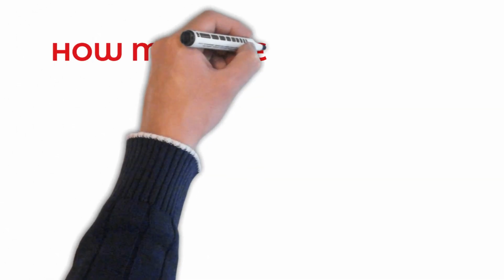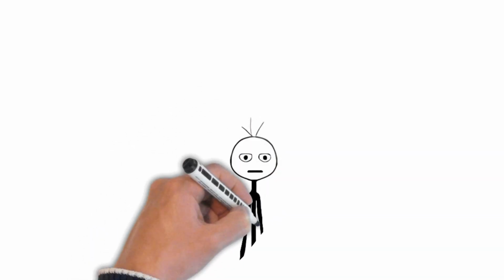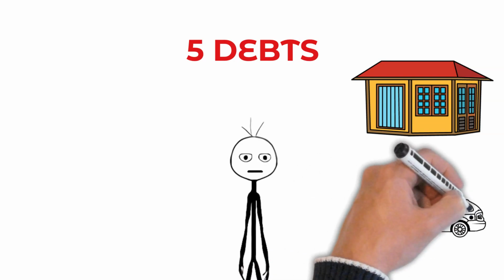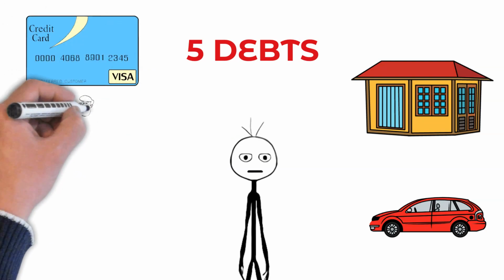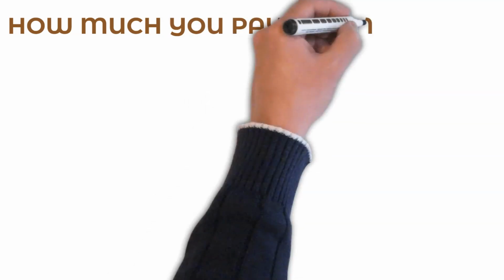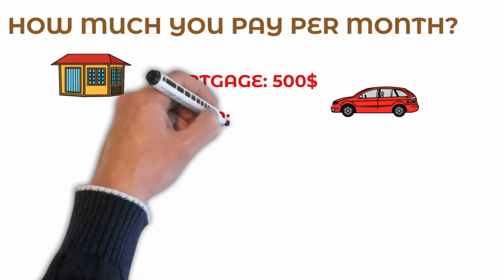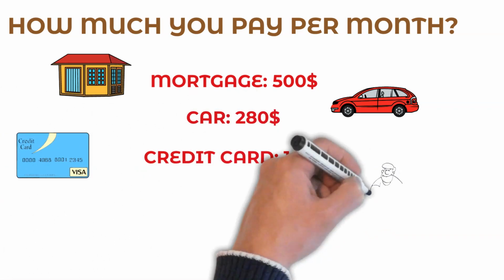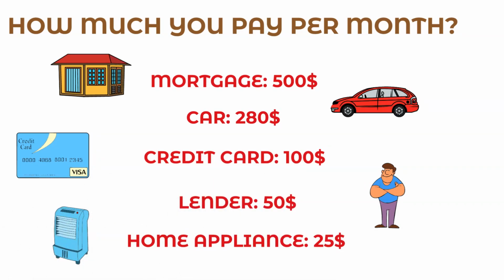SNOWBALL EFFECT ❄️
➡️ bc1qdytpccju6suhvxqe6u8vra25fnlvj0dg0ht0jj

If you liked the video, leave your like, make a comment and don't forget to subscribe to this CHANNEL so you can stay tuned for the next videos that I will be uploading every week.

Activate also the notifications 🛎️🔔😃

Hugs!

In this channel you will go to learn how to IMPROVE YOUR ECONOMY, and in several ways, I'm going to give you tips and strategies that nobody tells you to have a quieter life with less work and be able to live with what you always dreamed of.
Neither this channel nor this video can be taken as a purchase or investment recommendation.